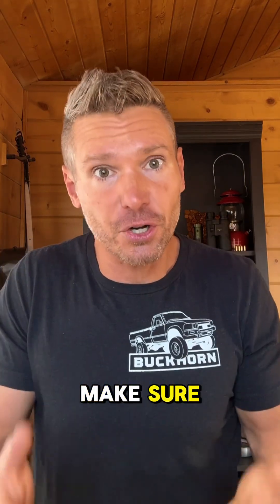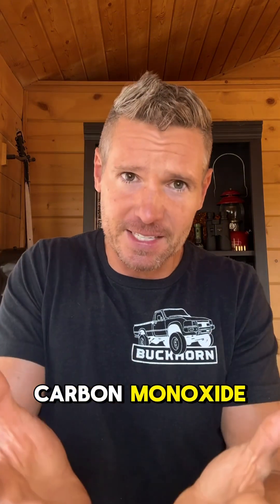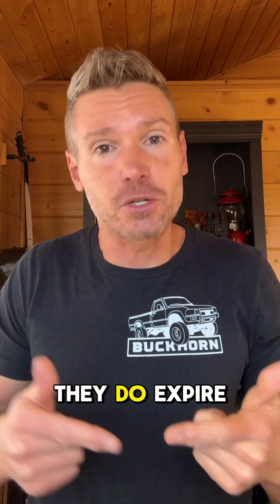Carbon monoxide is a silent killer—odorless, tasteless, and highly toxic. what you need to know:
Sources: Furnaces, gas stoves, wood stoves, propane heaters, portable generators, charcoal grills, kerosene heaters, and more.

Cause: Incomplete combustion due to low oxygen or poor ventilation.

Symptoms: Headache, dizziness, confusion—can lead to death.

Solution: Install and regularly check CO detectors (lifespan: 5-10 years).

Stay prepared. A working CO detector can save lives.